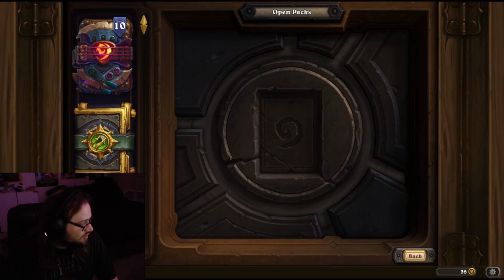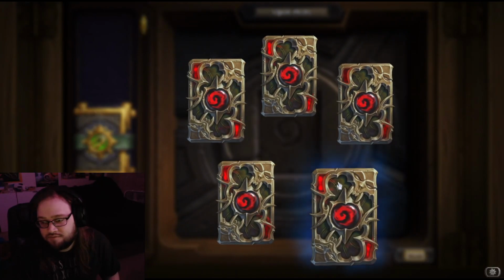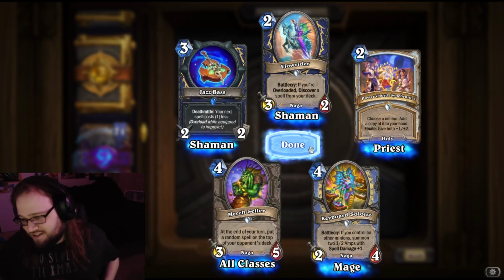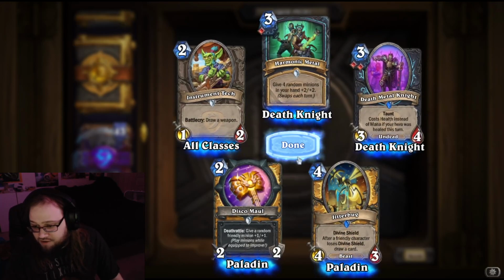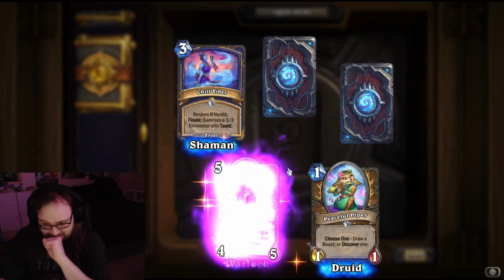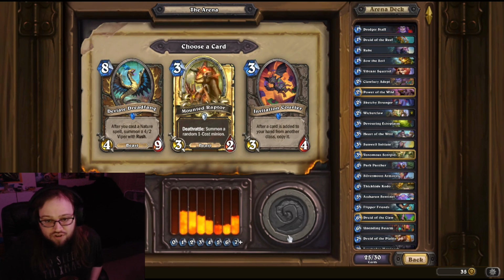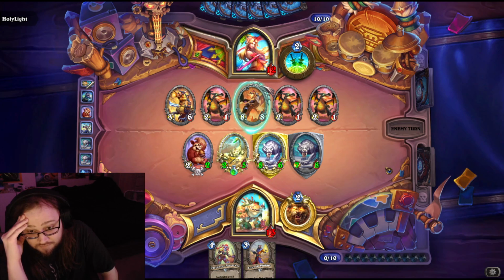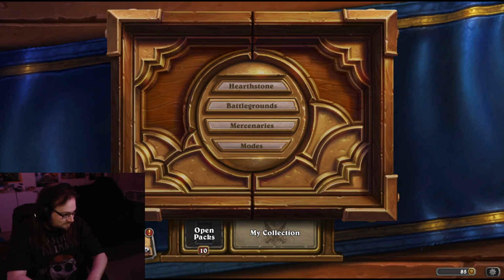Opening my 95 Festival of Legends Packs My Best Pack Ever!!!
Bonus Arena Run at the End.